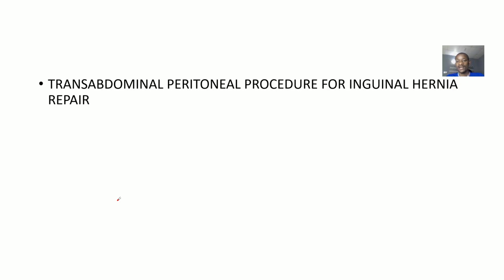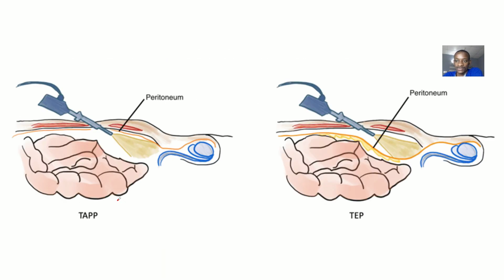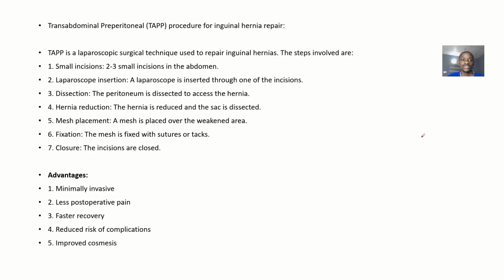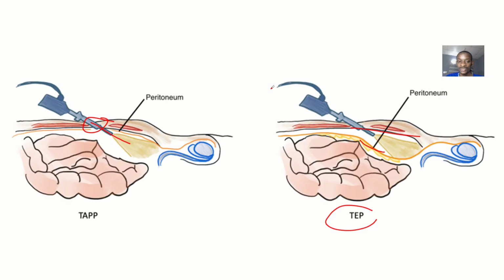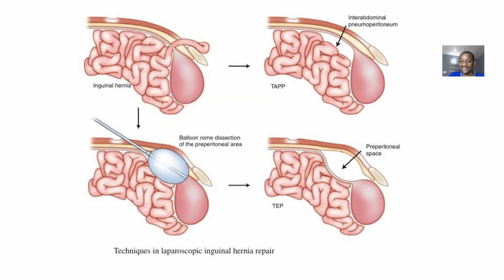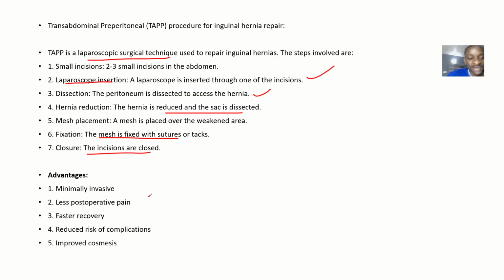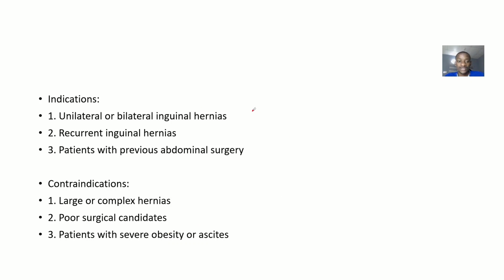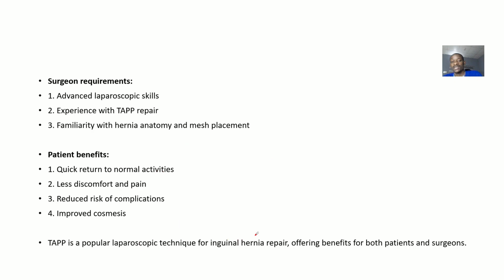Transabdominal Peritoneal Procedure for Inguinal Hernia Repair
The Transabdominal Preperitoneal (TAPP) procedure is a laparoscopic surgical technique for inguinal hernia repair. It involves:

1. Small incisions in the abdomen
2. Insertion of a laparoscope (camera) and instruments
3. Dissection of the preperitoneal space
4. Identification and reduction of the hernia sac
5. Placement of a mesh to reinforce the weakened area
6. Closure of the incisions

Advantages:

1. Minimally invasive
2. Less post-operative pain
3. Faster recovery
4. Lower risk of complications
5. Ability to inspect both groins for bilateral hernias

Steps:

1. Patient positioning and preparation
2. Creation of pneumoperitoneum (inflating the abdomen with gas)
3. Laparoscope and instrument insertion
4. Dissection of the preperitoneal space
5. Hernia sac reduction and mesh placement
6. Mesh fixation and closure
7. Desufflation (removing gas from the abdomen)
8. Incision closure

Note: TAPP is one of the two main laparoscopic techniques for inguinal hernia repair, the other being Totally Extraperitoneal (TEP). The choice of technique depends on the surgeon's preference and patient factors.